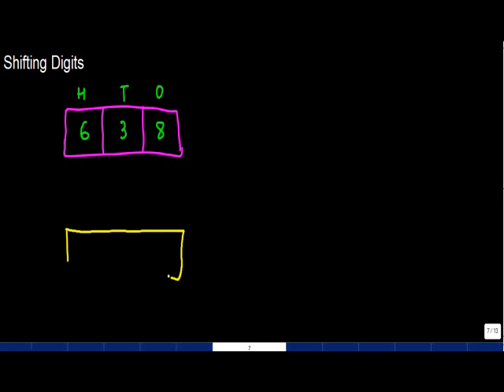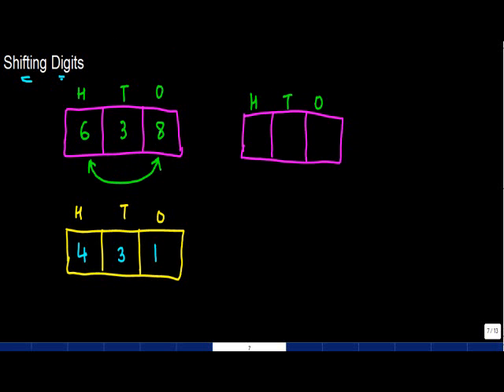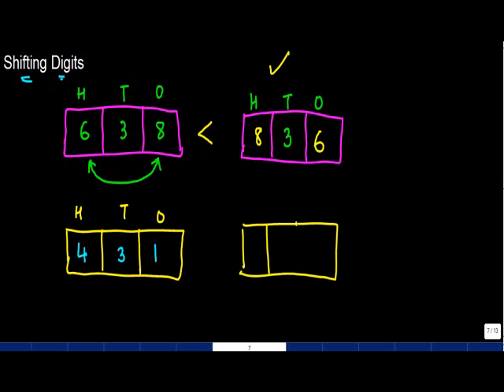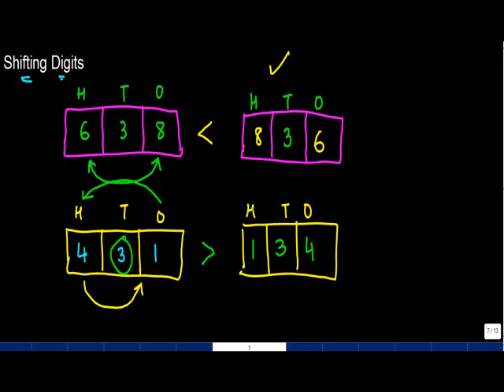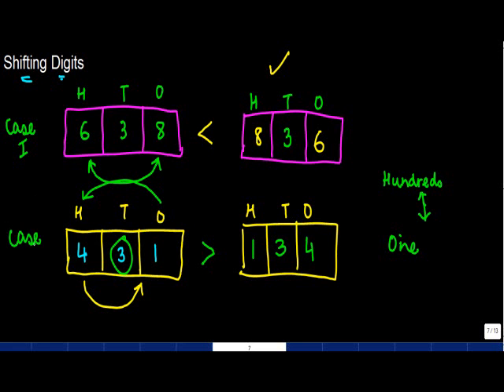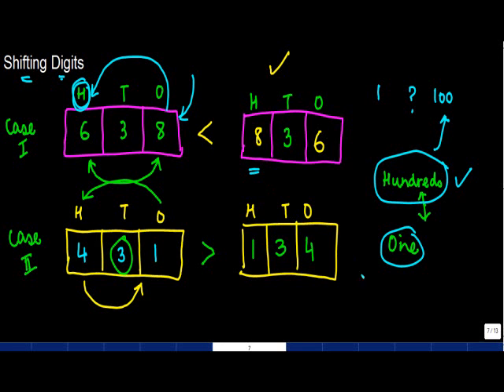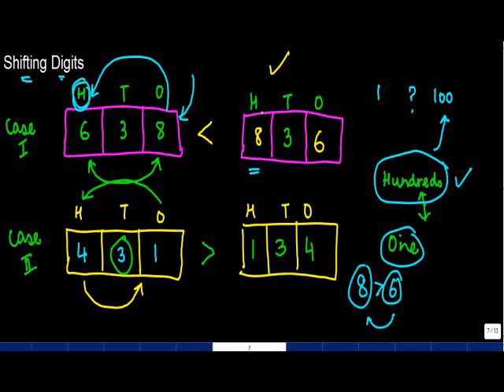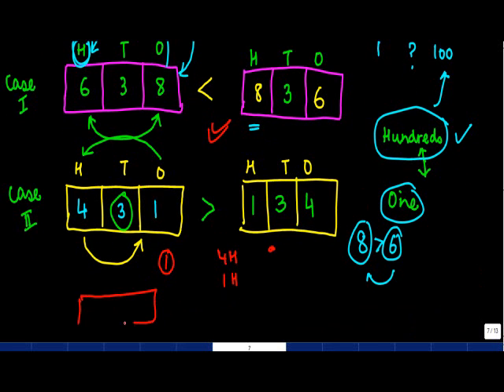Shifting Digits - Maths Class VI - CBSE/ ISCE/ NCERT